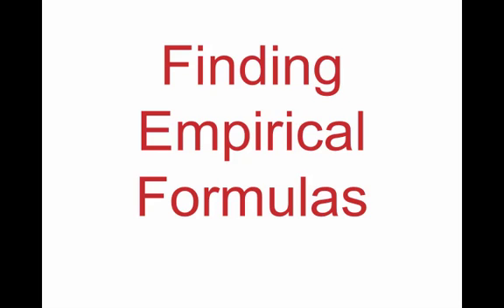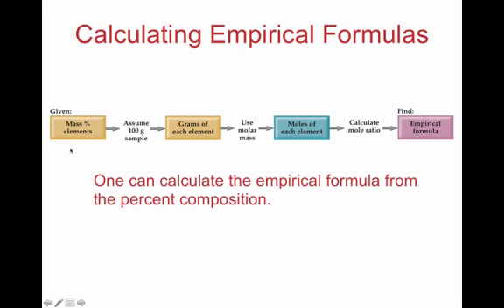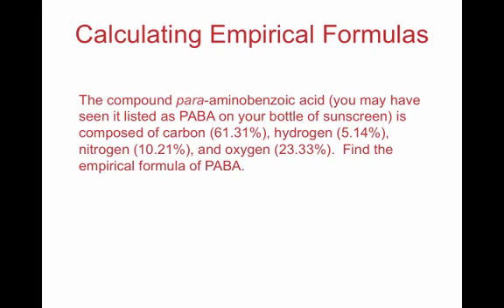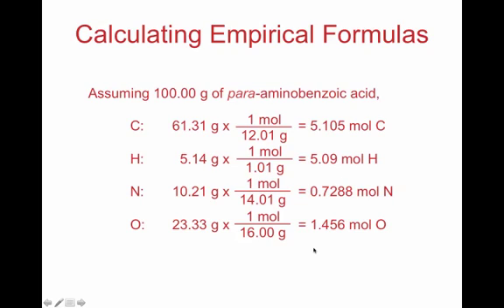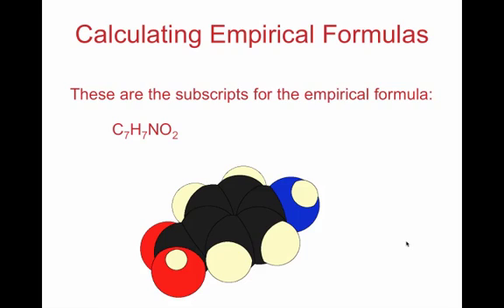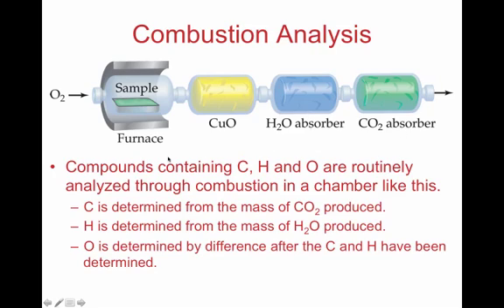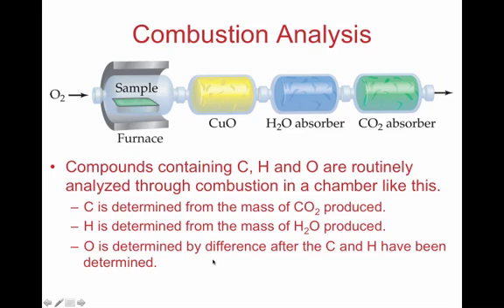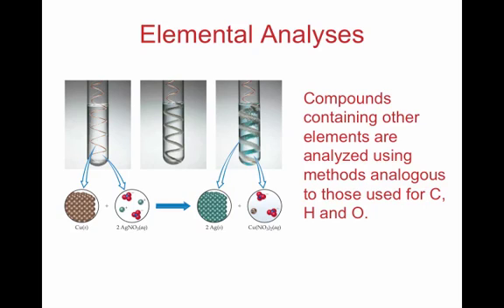3-3 Empirical Formulas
3-3 Empirical Formulas